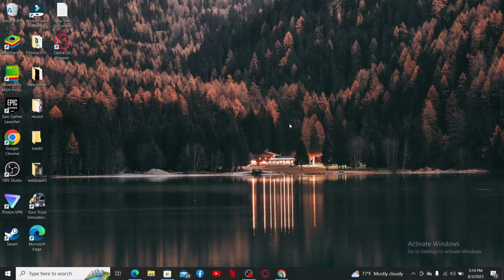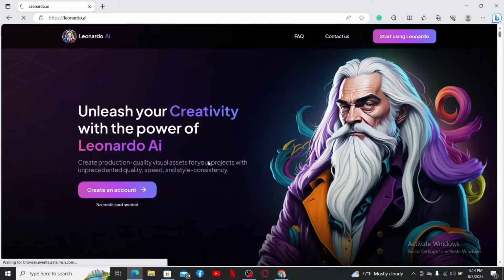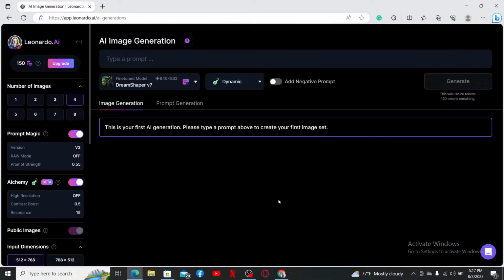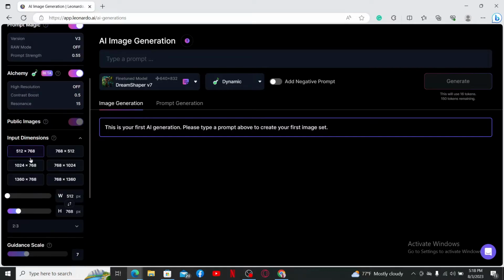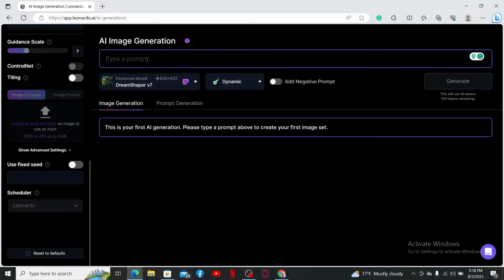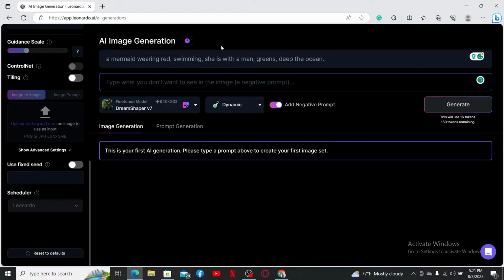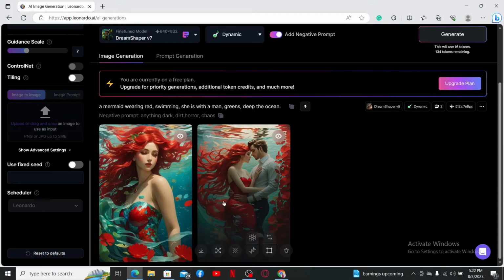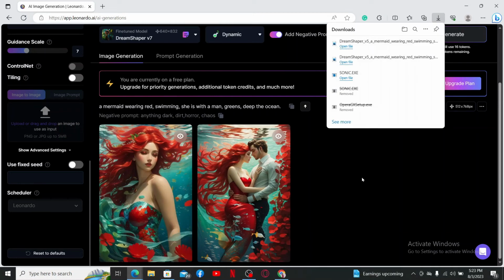How to Create Images in Leonardo.AI 2023?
Dive into the world of digital artistry with Leonardo AI! In this comprehensive step-by-step tutorial, we'll show you how to harness the power of Leonardo AI to craft breathtaking images that captivate and inspire. Whether you're a seasoned artist or just starting your creative journey, our guide will walk you through the process of creating stunning visuals using the innovative features of Leonardo AI. Join us as we explore the tools, techniques, and tips to bring your imagination to life on the digital canvas.